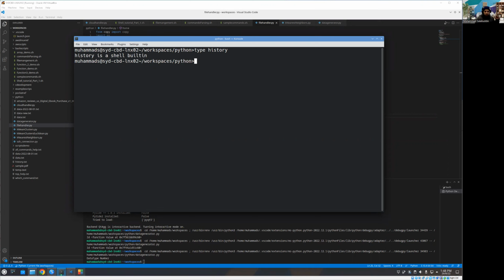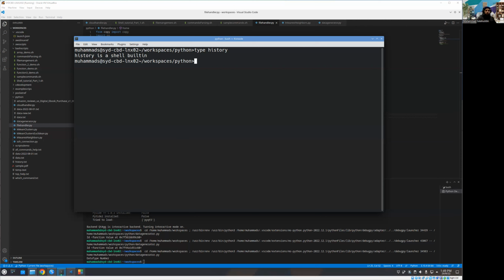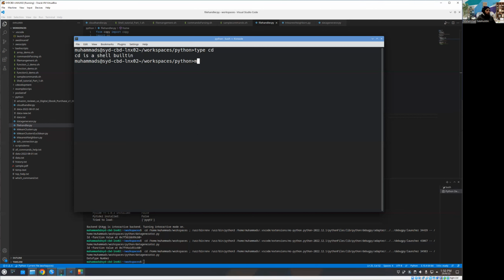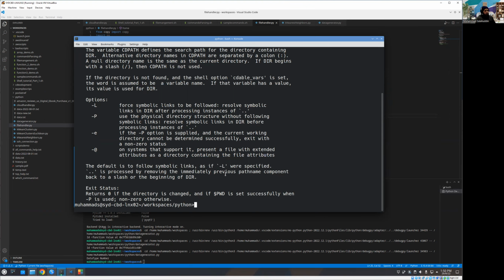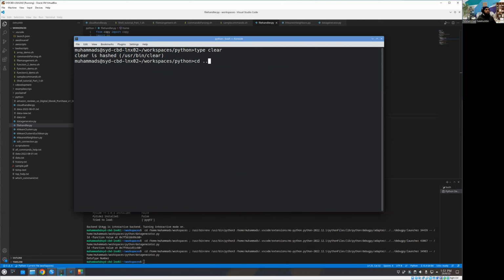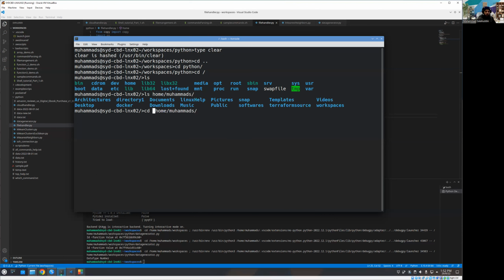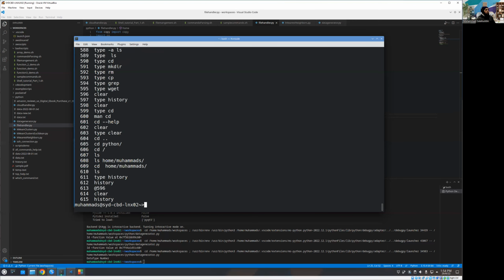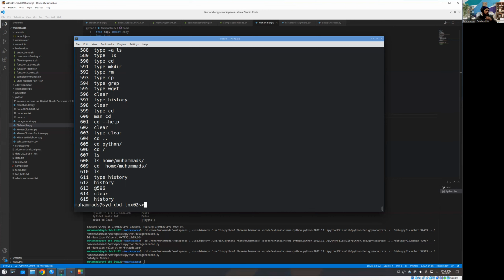A brief introduction of Bash Shell Built-ins and their usage for developing powerful scripts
Shell Built-ins are another powerful toolsets available for you to build powerful bash modules using existing libraries. In this video, I am showing some examples of Shell Built-ins available as part of Bash Shell. You will see the usage of cd and history commands.

If you need an overview of using C based command line tools, please watch following video.

If you need a quick introduction about Types of Command-Line Tools available in Bash Scripting, Please watch following video.